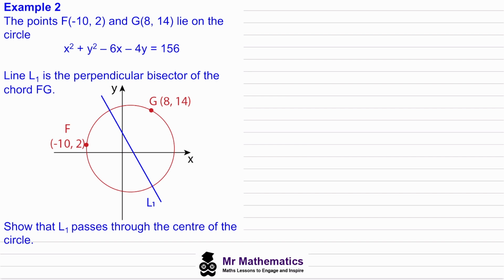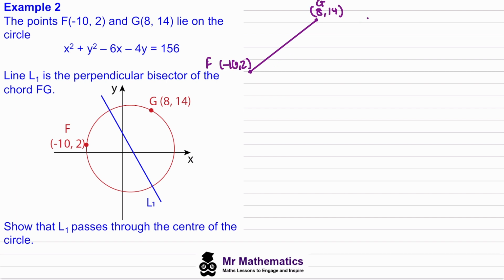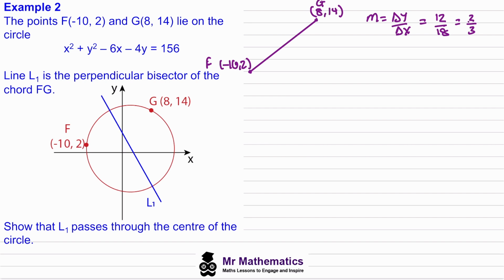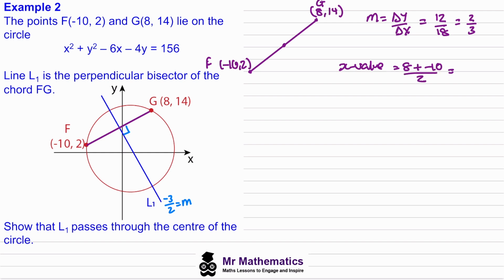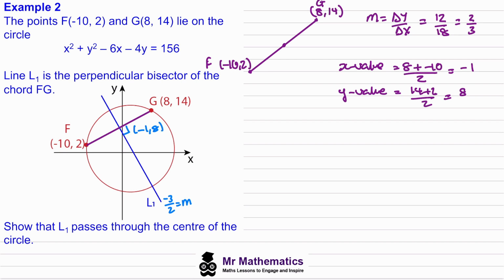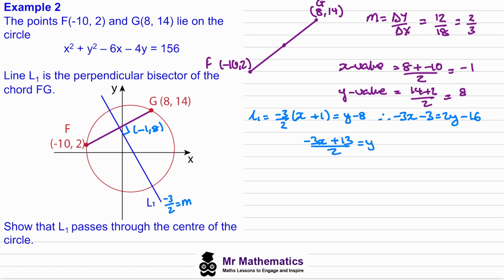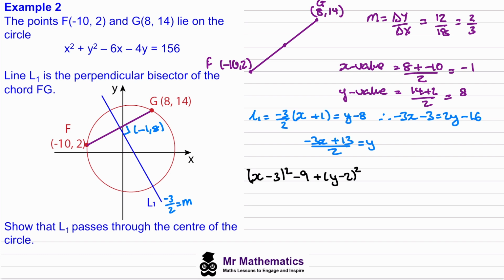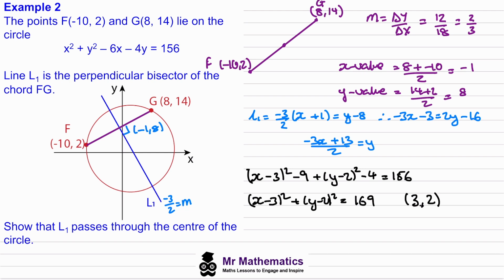How to Prove a Line Passes Through the Center of a Circle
In this A-Level Mathematics tutorial, we walk through a second example of circles and chords. We cover how to find the equation of a perpendicular bisector and prove that it passes through the centre of a circle using coordinate geometry and completing the square.

Timestamps:
0:00 - Introduction to the problem
0:35 - Calculating the gradient and midpoint of chord FG
1:23 - Finding the perpendicular gradient
2:26 - Deriving the equation of the perpendicular bisector (L1)
3:17 - Completing the square to find the circle's centre
4:16 - Proving L1 passes through the centre
4:40 - Summary and additional resources